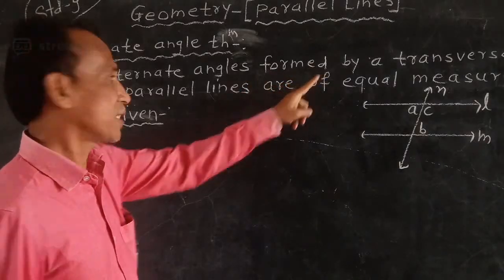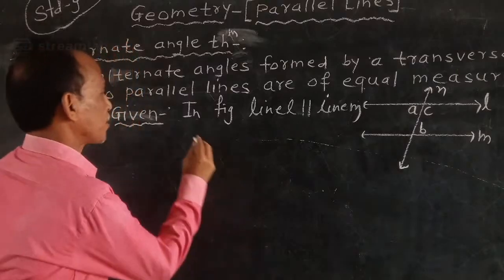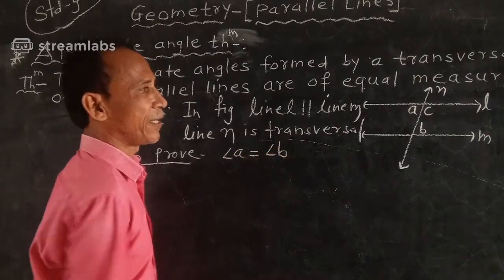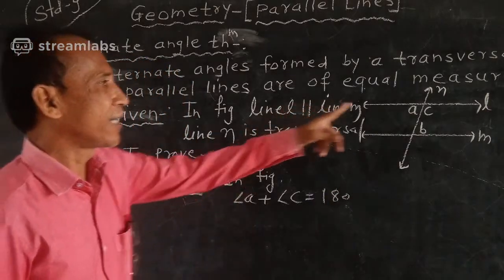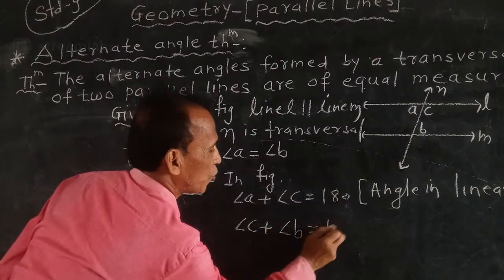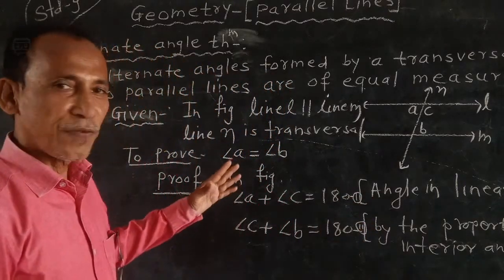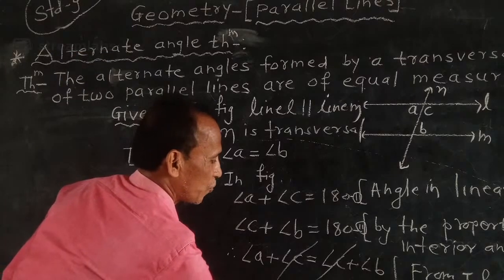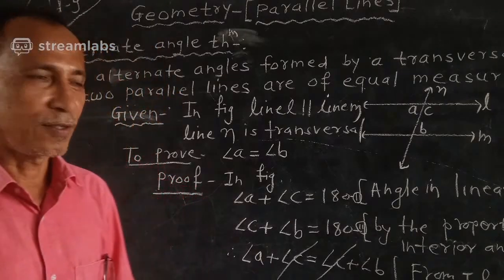Alternate Angle Theorem l Chapter 2 : Parallel Lines l 9th Math : Part 2 l Geometry l